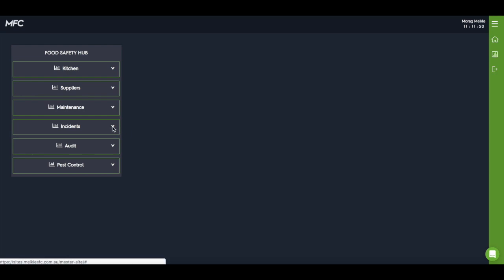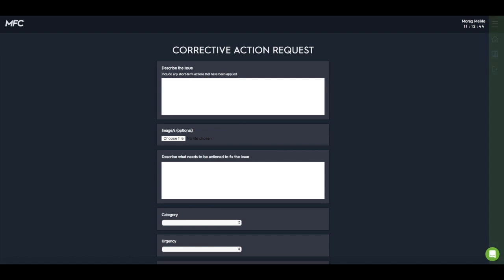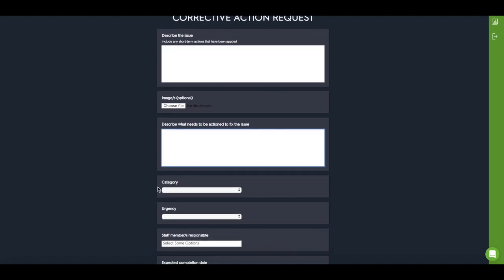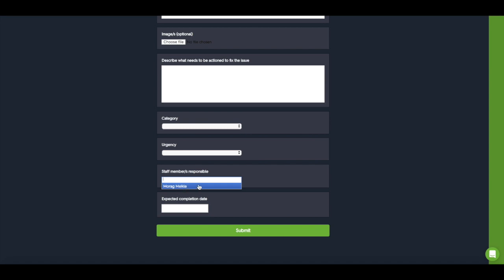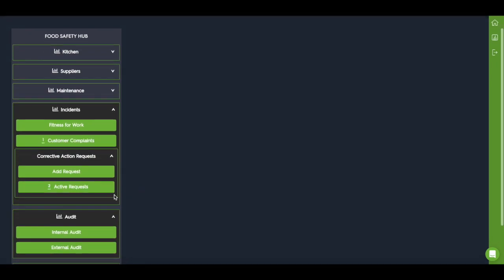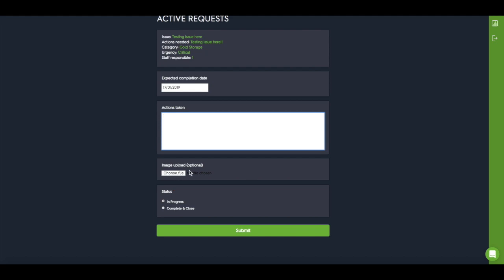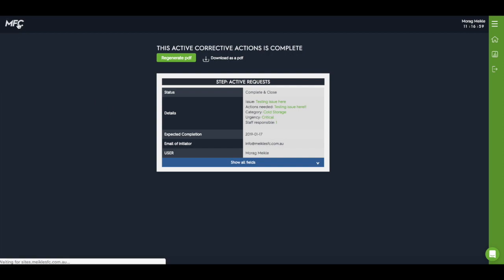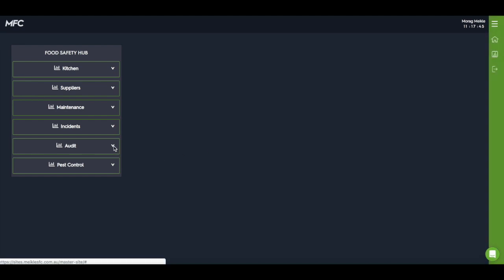Digital Food Safety Hub - Corrective Actions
Digital food safety record process for Corrective Actions